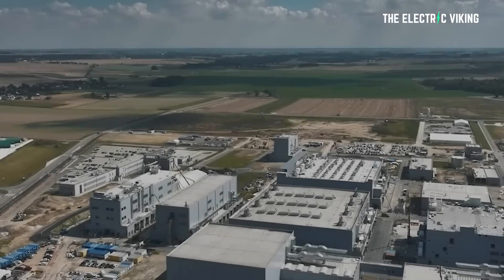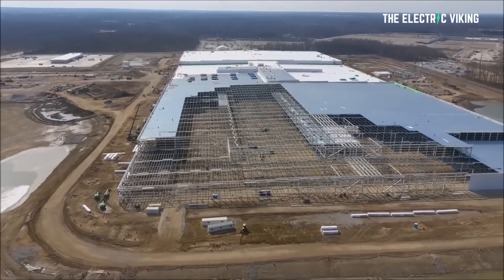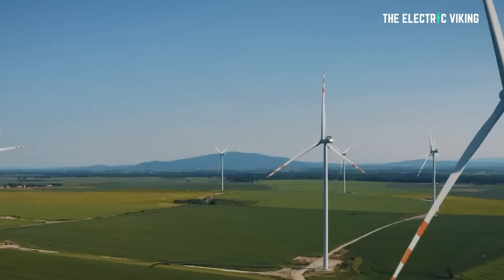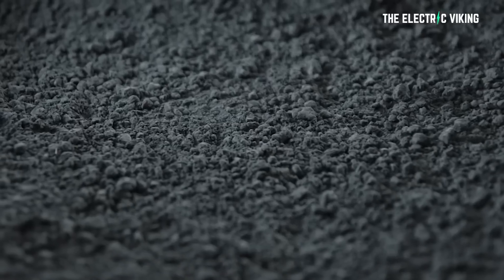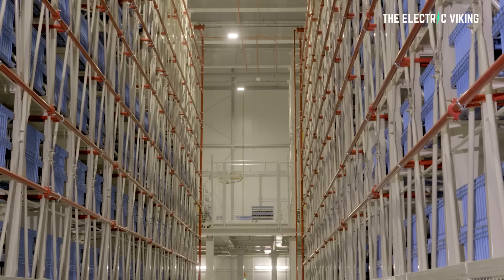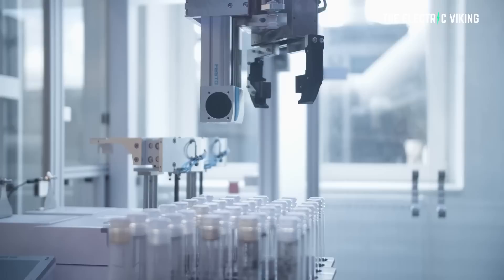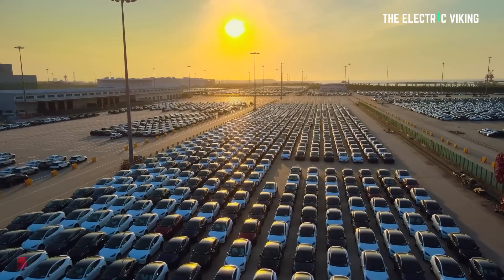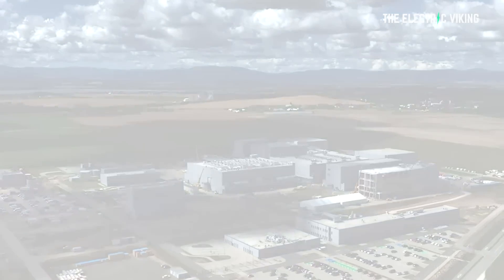The world's biggest battery factory will make batteries for 8 million EVs